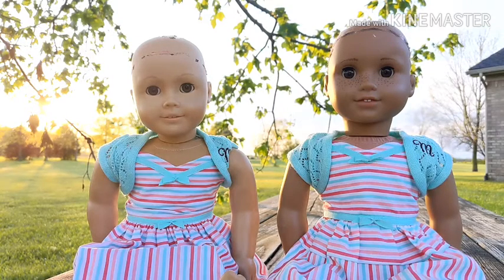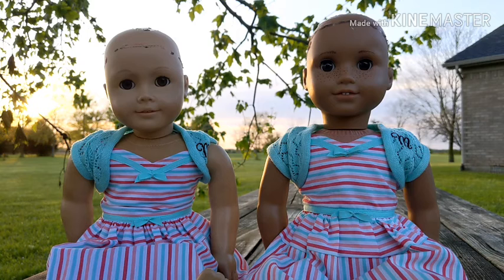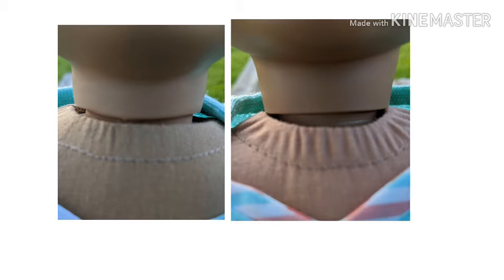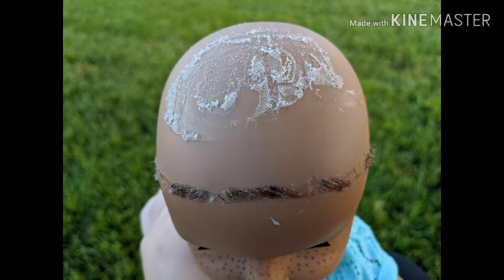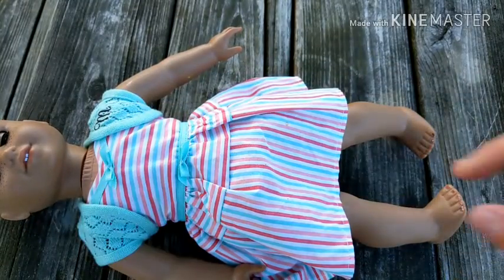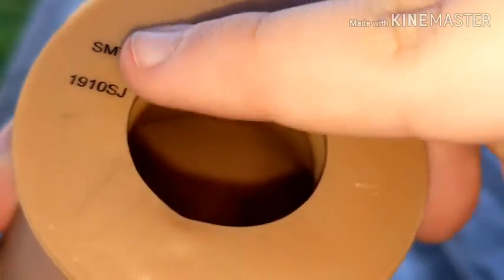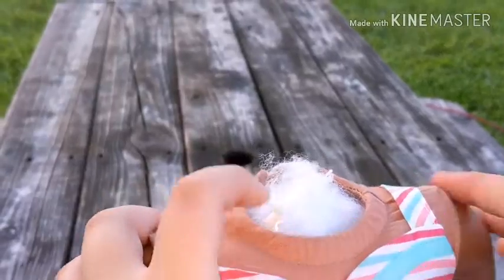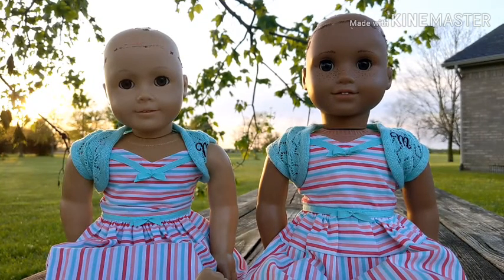How to tell if your American Girl Doll is pleasent company | Dolliday information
Hi everyone! It's aqua, and I'm sorry that I was enacted for a little bit. I have been really really busy with agndm (which you can see on foreverandollways's channel), and didn't have a lot of time to edit and create my videos.

this week I'm going to be showing you guys how to tell if your doll is pleasant company or Mattel. This video was requested by a couple of people on Instagram, I thought it would be neat to do it.

in this video we will be going through a bunch of differences between pleasant company and Mattel dolls. Hope it helps you to figure out which doll kind of yours is!